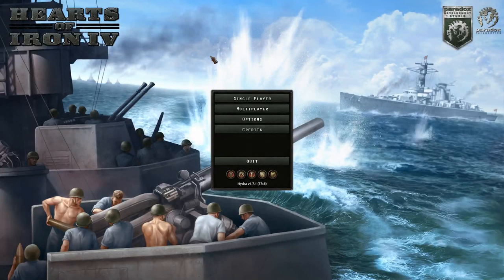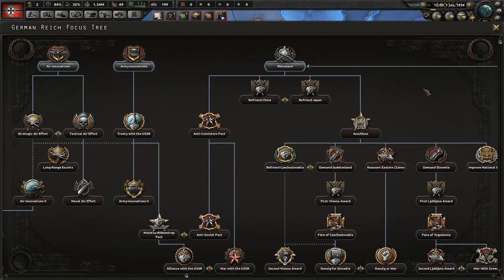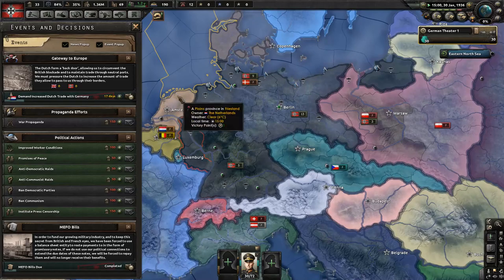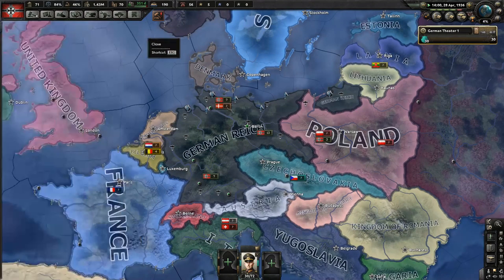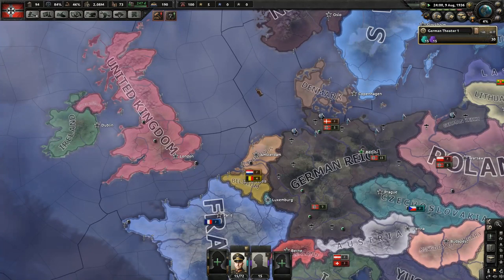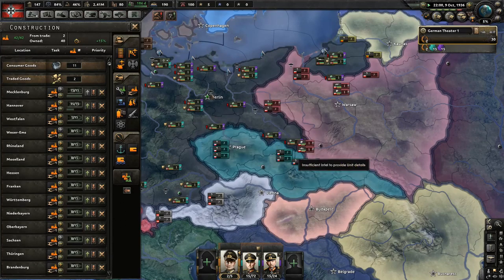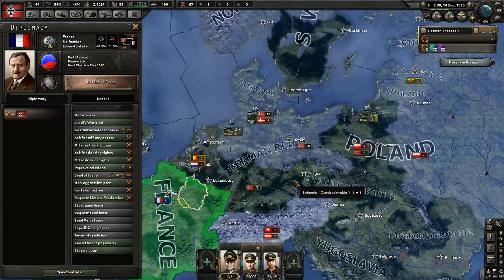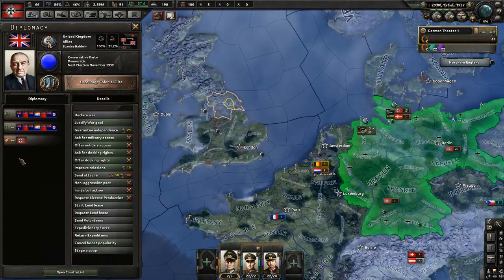World War Wednesay: Germany - New Beginnings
Rich The Medic Plays Hearts of Iron IV!

Yes, it's world war wednesday and we are seeing if Germany can win World War 2.  But with me at the help, the odds are NOT in their favor!

From the heart of the battlefield to the command center, you will guide your nation to glory and wage war, negotiate or invade. You hold the power to tip the very balance of WWII. It is time to show your ability as the greatest military leader in the world. Will you relive or change history? Will you change the fate of the world by achieving victory at all costs?

Main Features:
Total strategic war:
War is not only won on land, sea and in the air. It’s also achieved in the hearts and minds of men and women.
Authentic real-time war simulation:
Let the greatest commanders of WW2 fight your war with the tools of the time; tanks, planes, ships, guns and newly discovered weapons of mass destruction.
Assume control of any nation:
Choose from the greatest powers striving for victory, or the small nations trying to weather the storm.
Turn the world into your battlefield: Experience the full WWII timespan in a topographical map complete with seasons, weather and terrain. Snow, mud, storms can be both your strong ally and a ruthless enemy.
Negotiate or force your will:
Experience the advanced politics and diplomacy systems, form factions, engage in trade for resources and appoint ministers to your party.
Intense Online Combat:
Battle in both competitive and cooperative multiplayer for up to 32 players. Featuring cross-platform multiplayer.
Give your nation a unique edge:
Experience the flexible technology system, where all major powers get their own unique identity. Develop detailed historic tanks and planes through research and army experience.
Everyone will receive:
Poland: United and Ready:
A Free DLC adds a unique focus tree for Poland, new 3d models for tanks and planes, 2d assets, and extra leader portraits for the ultimate in historical accuracy.
Forum Avatar
Forum avatar for the Paradox forum.